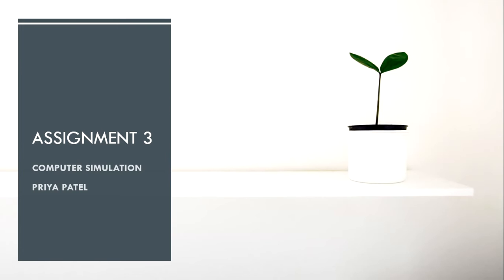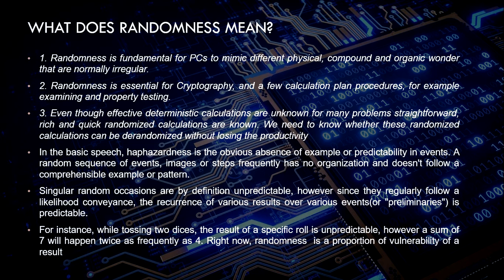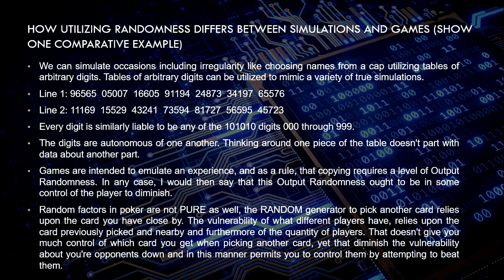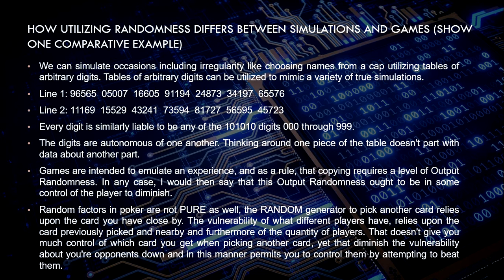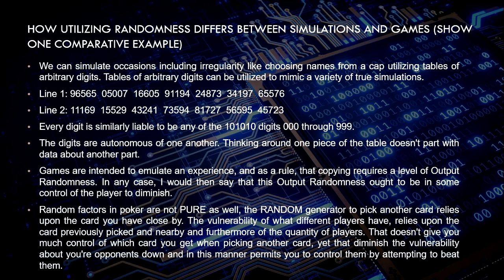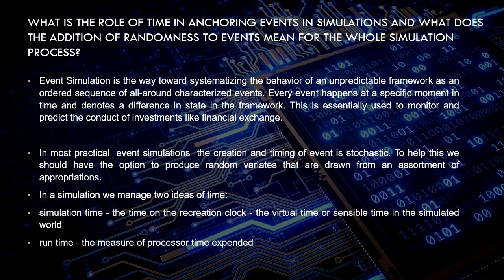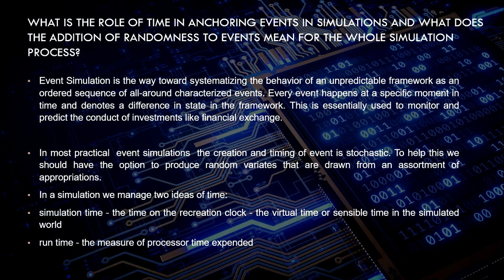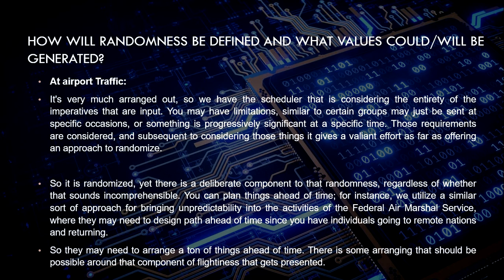Randomness and Games in Simulation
How utilizing randomness differs between simulations and games.
What is the role of time in anchoring events in simulations and what does the addition of randomness to events mean for the whole simulation process?